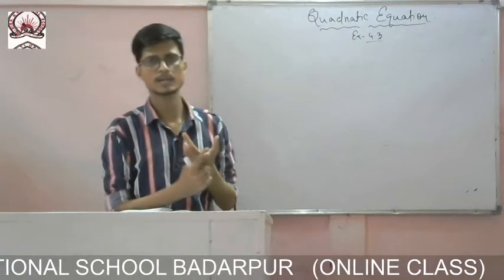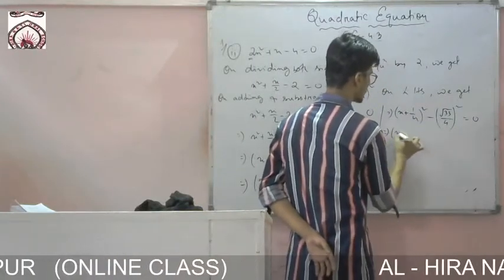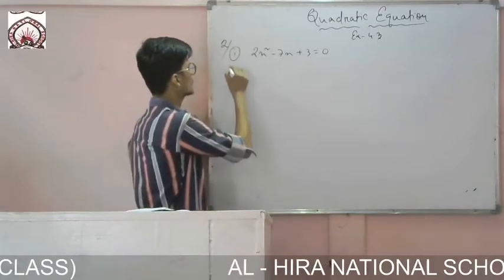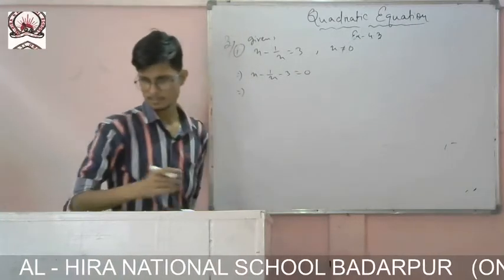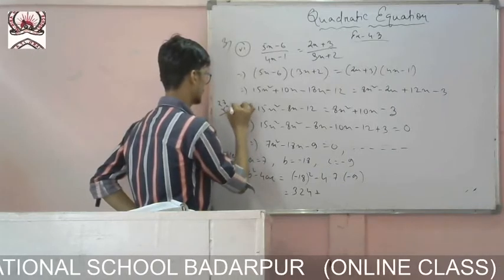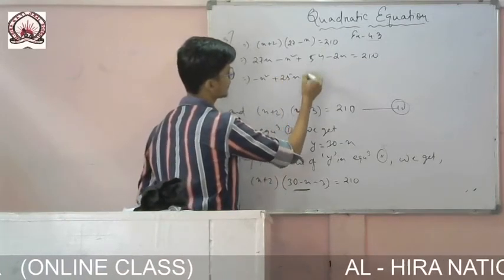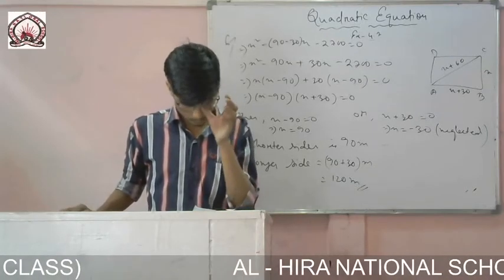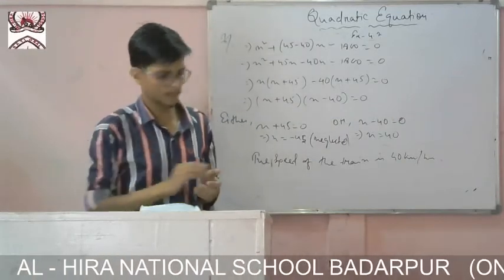Maths, Chapter - 4 (2nd part) of Class - X